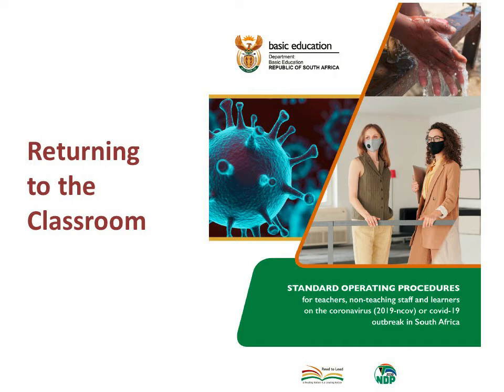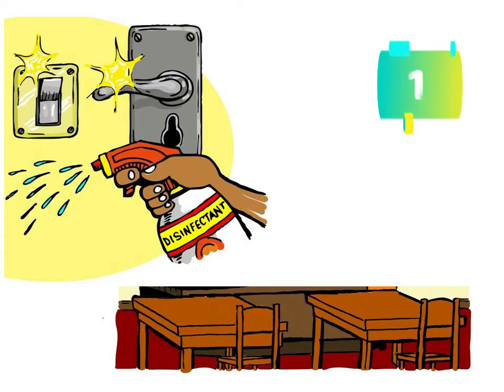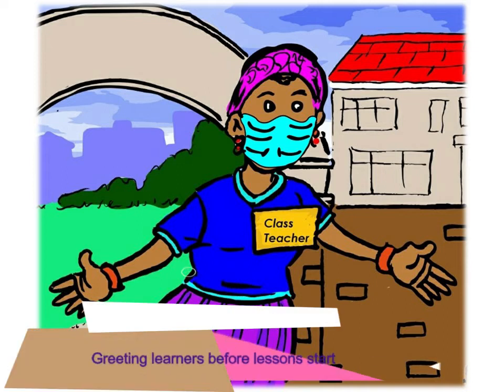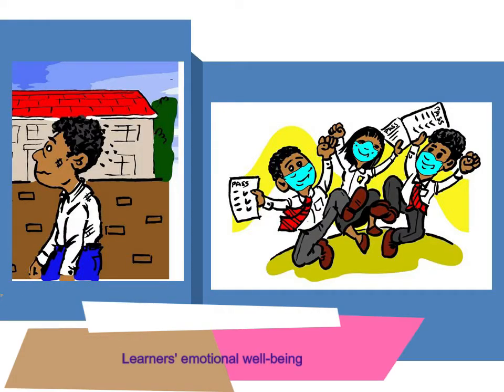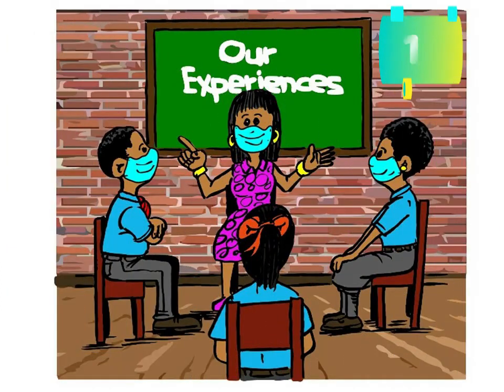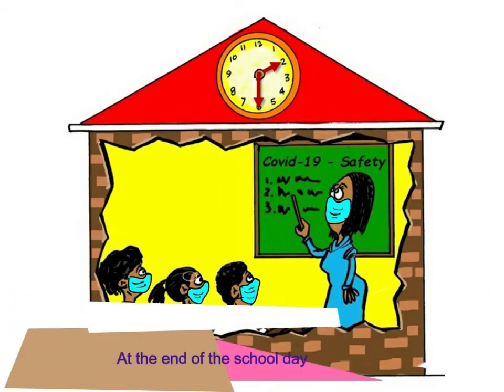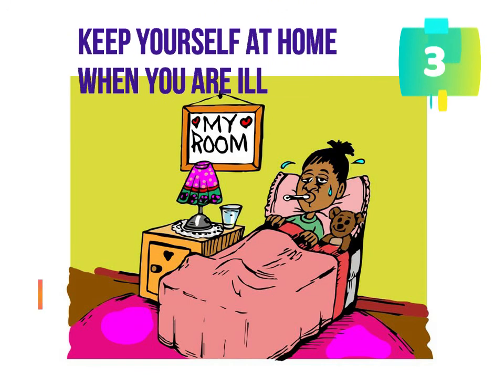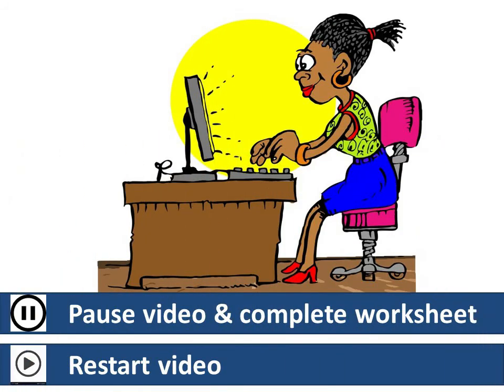V5 Classroom Practices for Covid-19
Video 5 of the Mathematics in Intersen Phase Online Workshop 2 of 2020 presented by Siyawela – Ready to Succeed in partnership with the Cookhouse Windfarm Community Trust and the Department of Education.